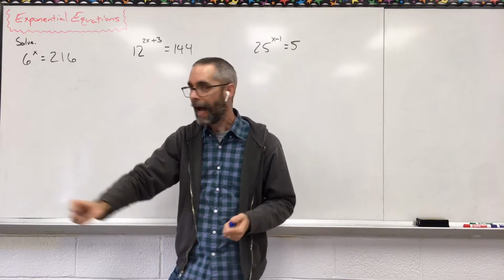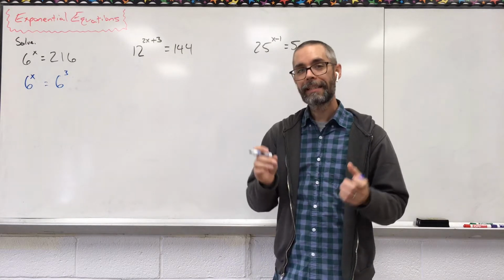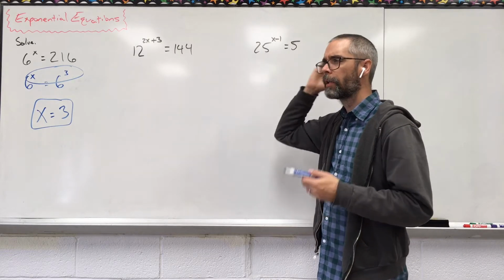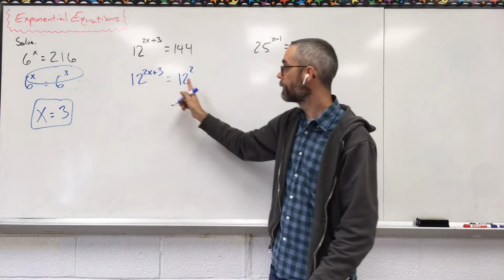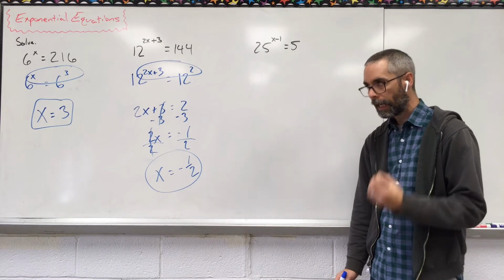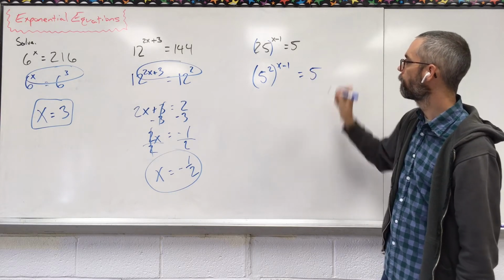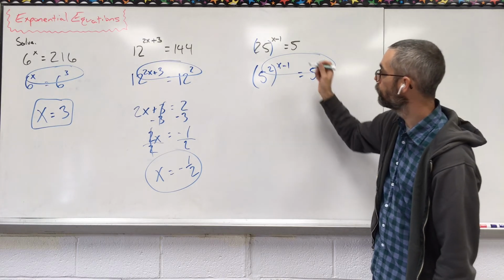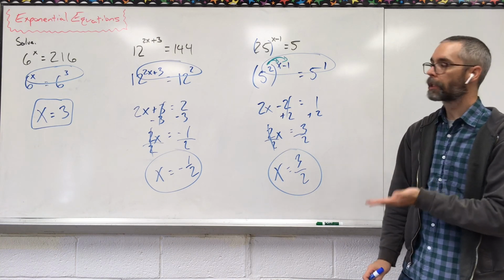Algebra: Exponential Equations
Algebra: Understand how to solve an exponential equation.